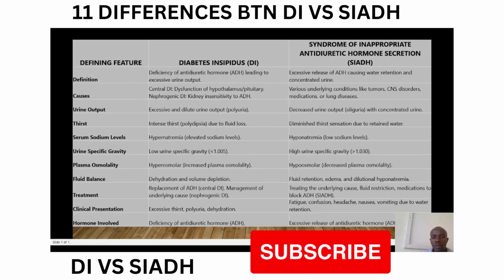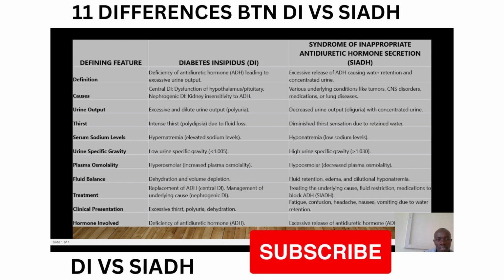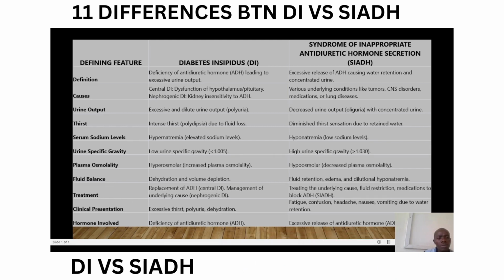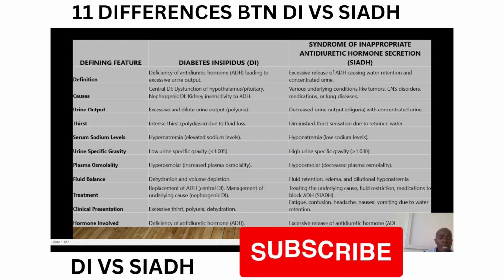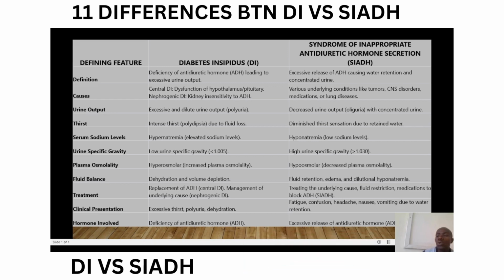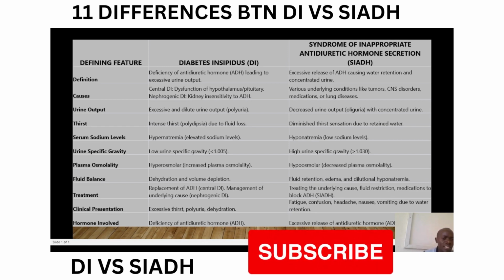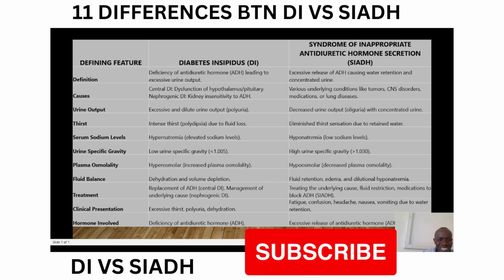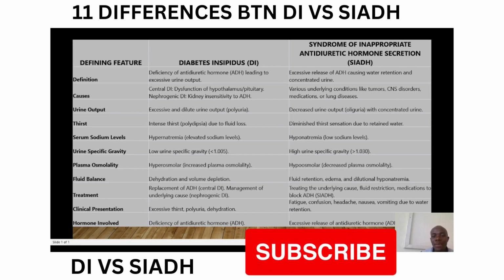11 DIFFERENCES BTN DI VS SIADH MADE EASY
"Hello nursing students,
Today, we're diving into two important conditions: Diabetes Insipidus (DI) and Syndrome of Inappropriate Antidiuretic Hormone (SIADH). DI leads to excessive thirst and diluted urine, while SIADH causes water retention and concentrated urine. Understanding the differences and recognizing signs like thirst, fluid imbalances, and sodium levels is crucial for effective patient care. Let's explore these conditions and their nursing interventions to provide the best possible support to our patients.